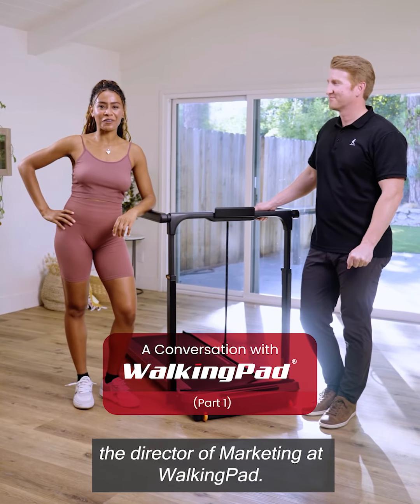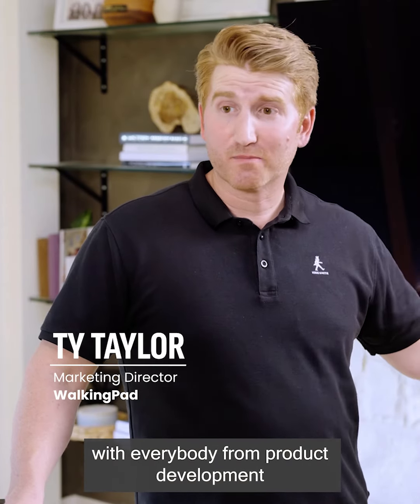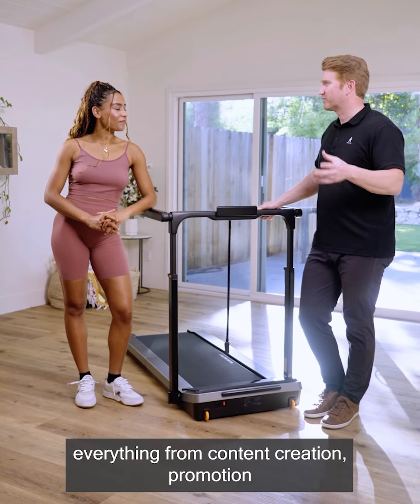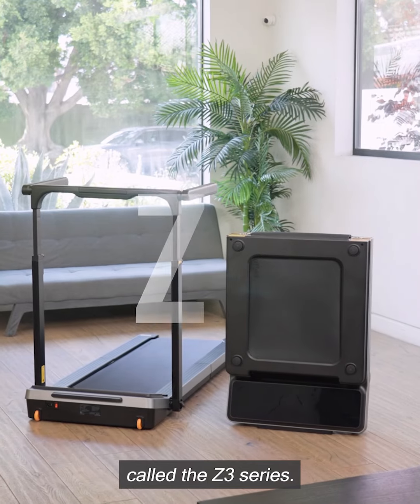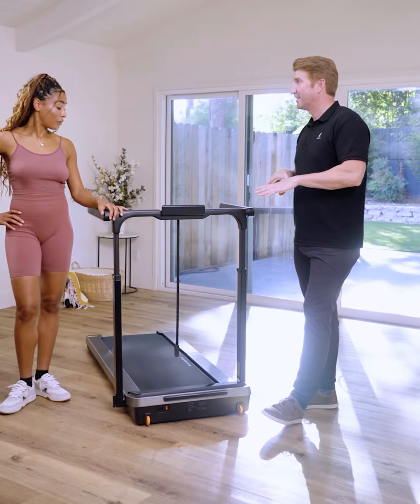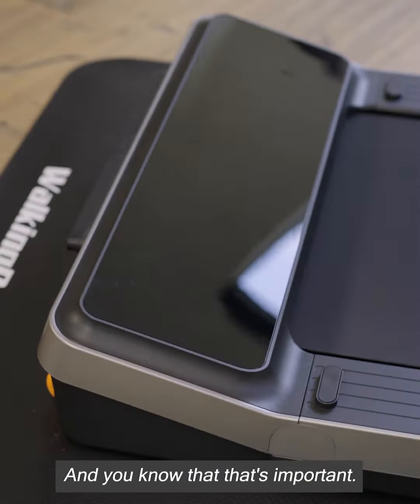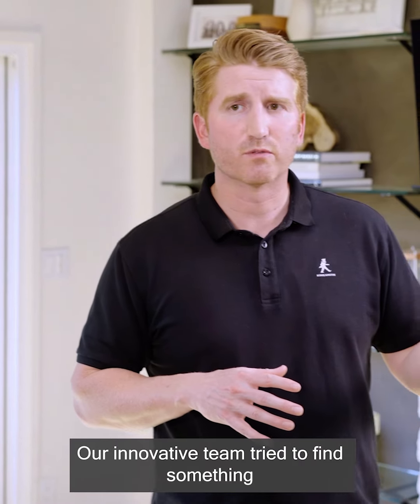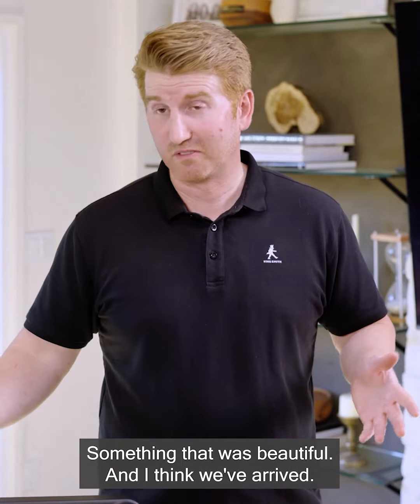Ever wondered what goes into designing your favorite WalkingPads? 👀 Hear from our Marketing Director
walkingpad model: NEW!! Z3 Series